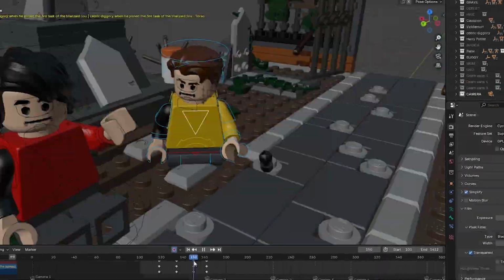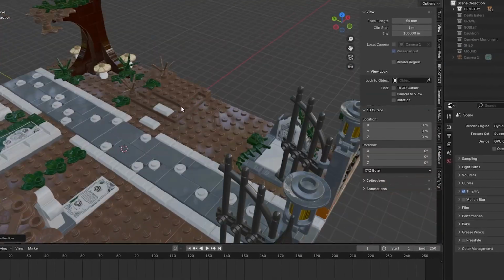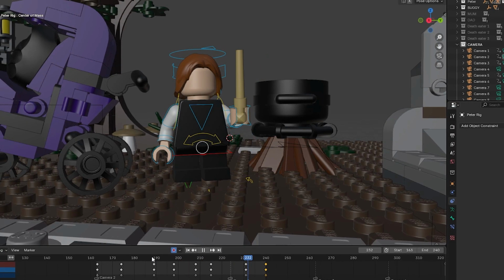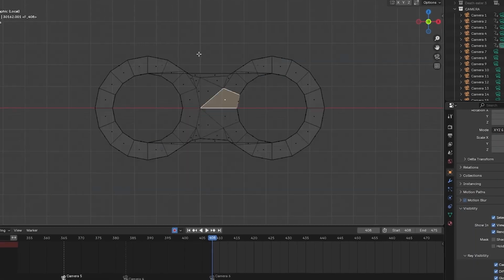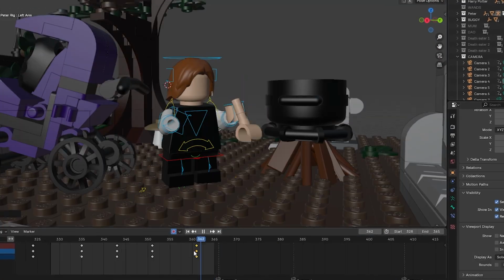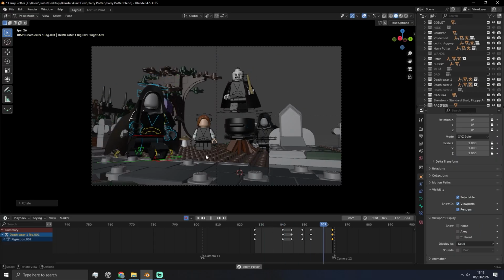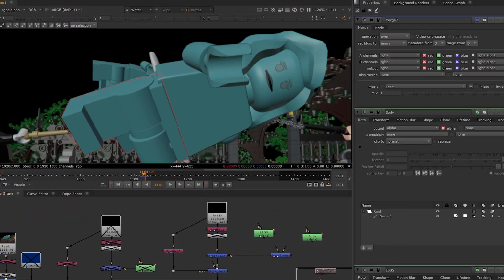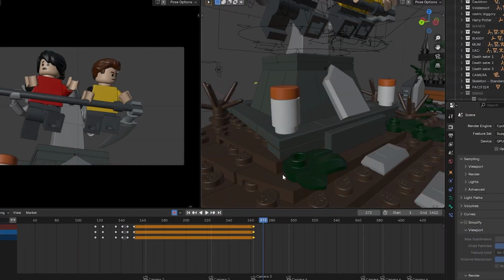Remaking LEGO Harry Potter in Blender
I remade a cutscene from LEGO Harry Potter… and I almost had to scrap the entire project.

This animation pushed me way further than I expected - from building a custom graveyard environment using  LEGO assets, to creating fully custom textures, particle simulations inside Blender.

Rendering this project was probably the hardest part. SheepIt kept running out of RAM, forcing me to split the animation into multiple layers and passes. At one point, I genuinely thought I’d have to abandon the whole thing.

In the end, I pushed through and learnt a lot from it.

Software used:
Blender
Nuke
Photoshop
SheepIt Render Farm